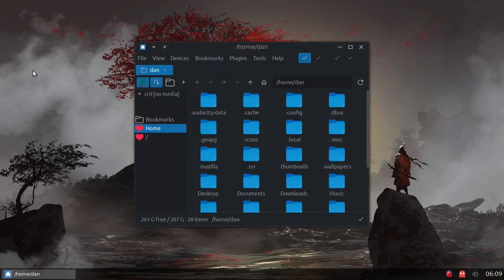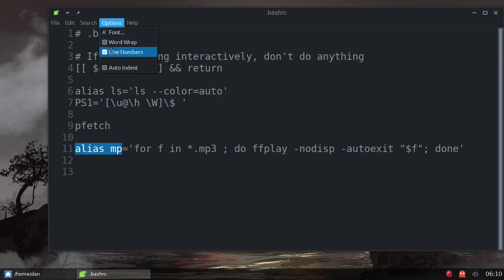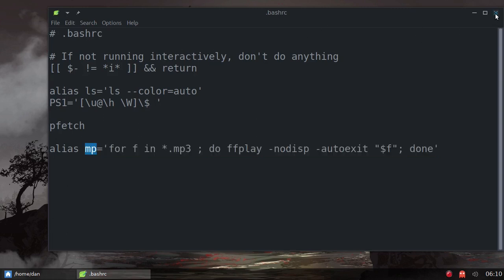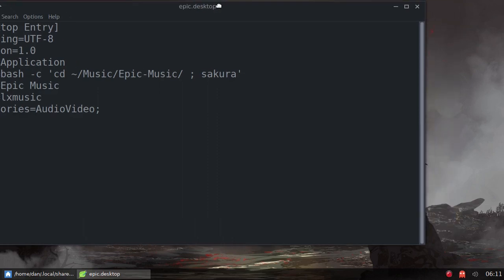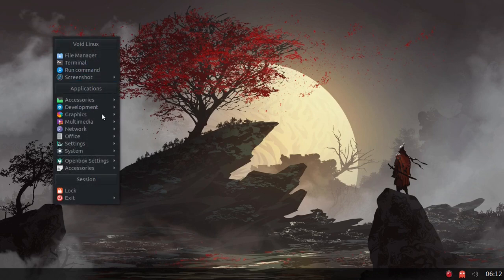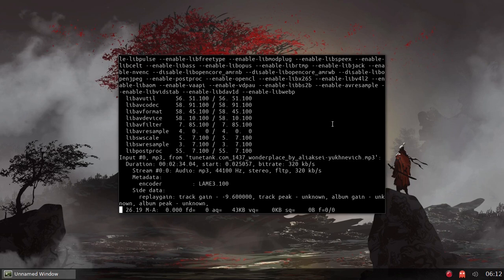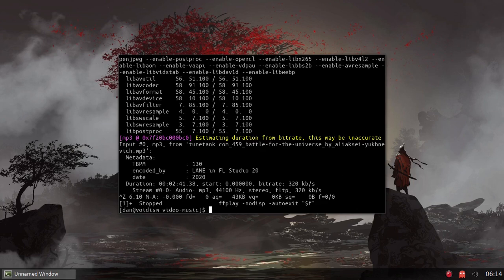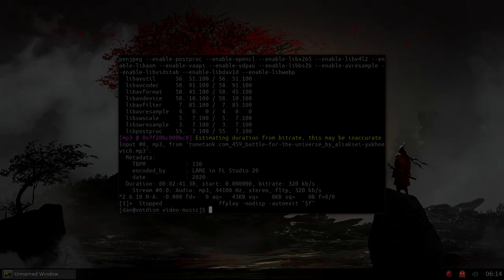For the Minimalist: easily play your Music files with ffplay/ffmpeg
In this video, I show an easy and minimalist way to play your music directories. It has limited functionality, but it is lightweight, fast, plays your music, and plays it well. :) If you just want to play your music, this may be what you're looking for.

The alias that is in my .bashrc file (replace 'mp' with the alias of your choice)...

alias mp='for f in *.mp3 ; do ffplay -nodisp -autoexit "$f"; done'

Sample desktop file. Mine is named video-music.desktop. Name yours as you prefer. In the Exec= line, substitute the directory path to your own, and replace sakura with the terminal of your choice...

[Desktop Entry]
Encoding=UTF-8
Version=1.0
Type=Application
Exec=bash -c 'cd ~/Music/video-music/ ; sakura'
Name=Video Music
Icon=lxmusic
Categories=AudioVideo;
Original idea came from here, so thanks to them!